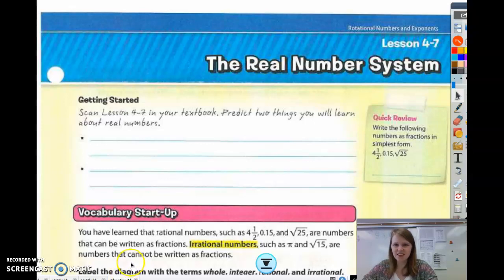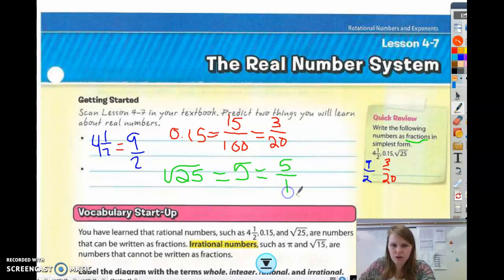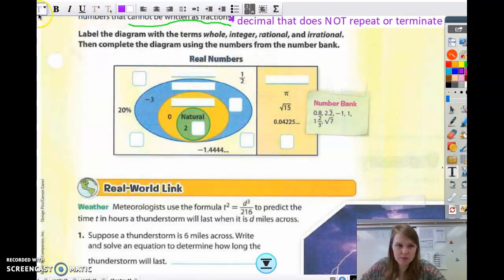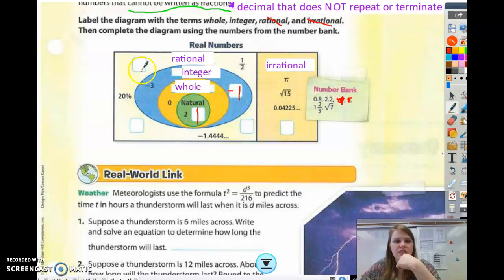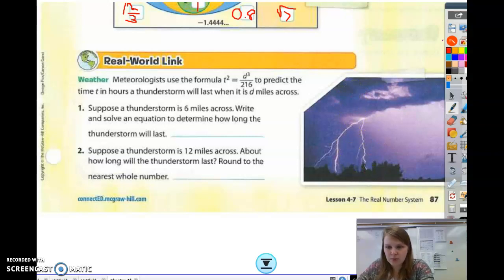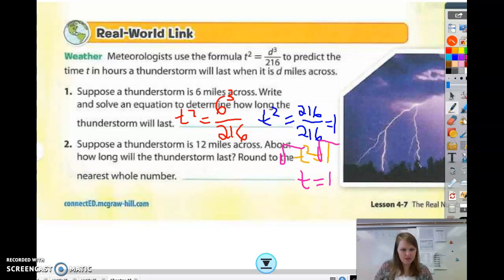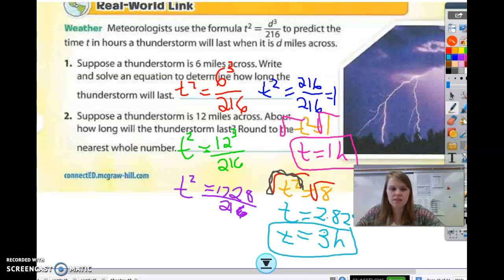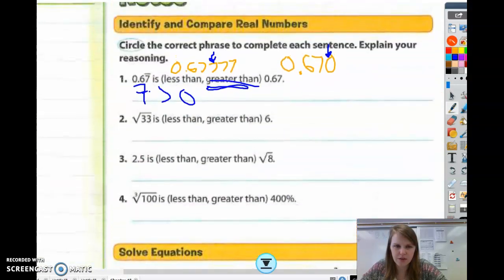Prealgebra 4-7 (part 1)